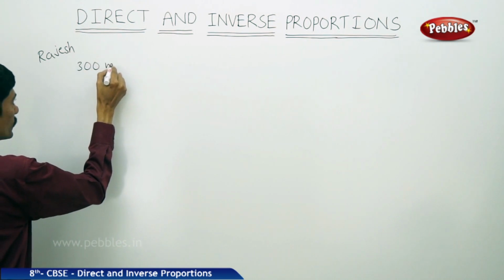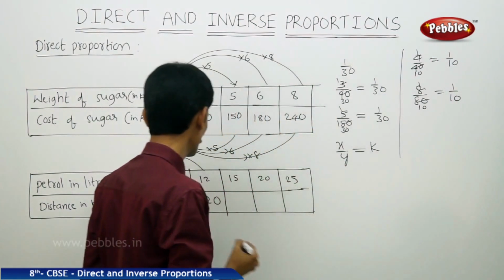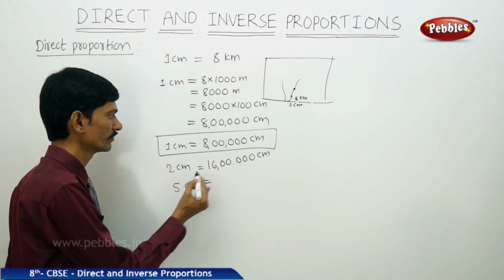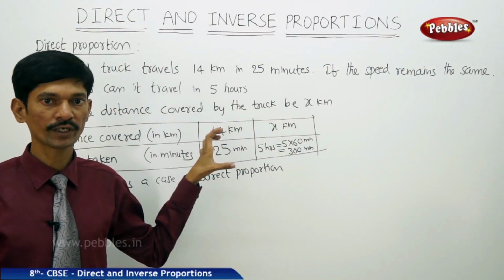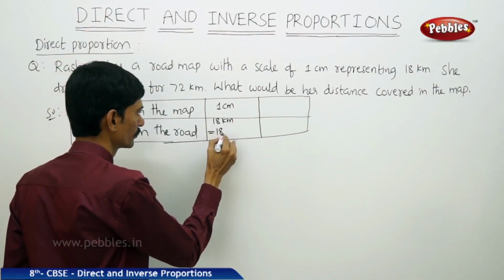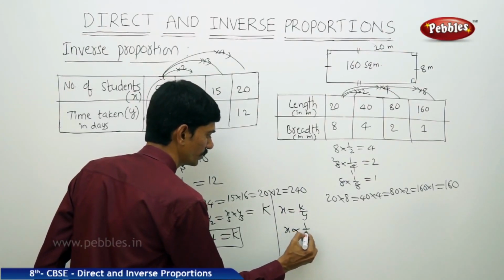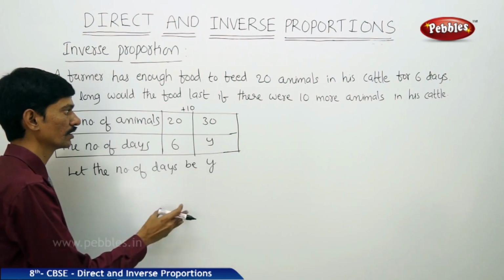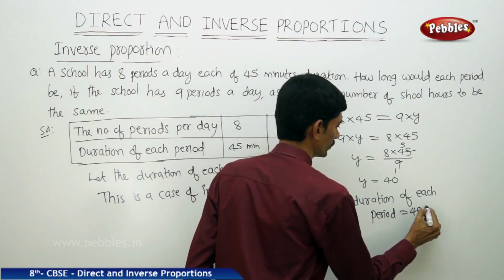Direct and Inverse Proportions full lesson | Mathematics | Class 8 | CBSE Syllabus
The exponent of a number says how many times to use the number in a multiplication. In 82 the "2" says to use 8 twice in a multiplication, so 82 = 8 × 8 = 64. In words: 82 could be called "8 to the power 2" or "8 to the second power", or simply "8 squared" Exponents are also called Powers or Indices.